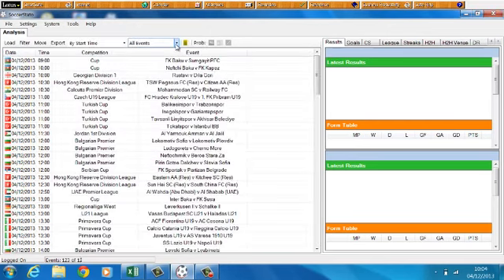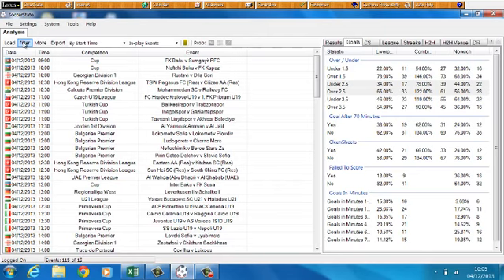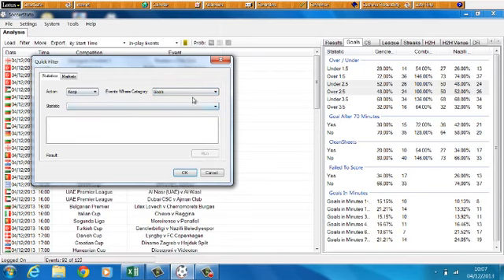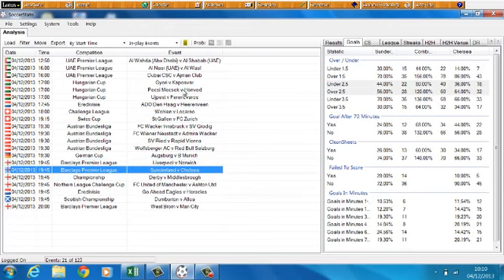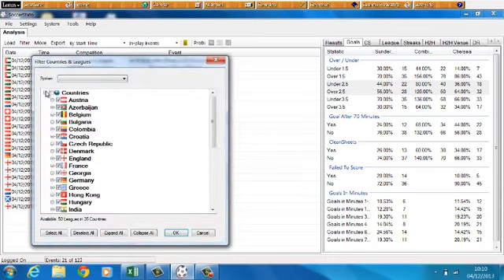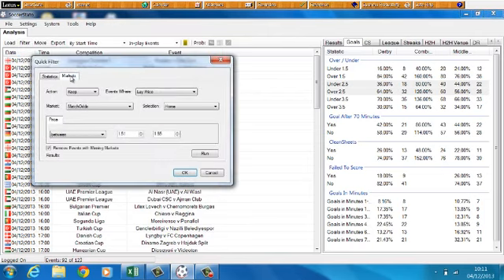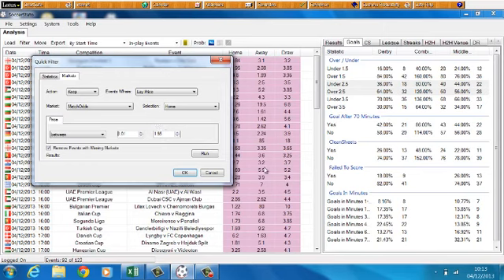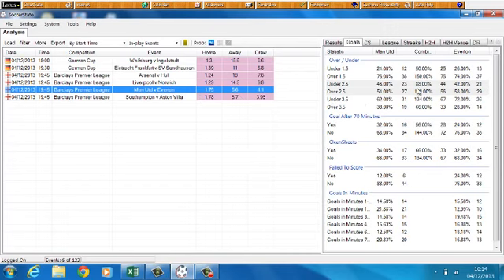Soccer Stato 2 - Quick Filtres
SoccerStato is a football analysis program that links to Betfair to enable you to:
Research Games being played that day or days in advance
Analyse form and statistics for up to 50 previous games in the click of a mouse
Obtain up to date accurate prices, volume and probabilities
Filter only games you are interested in, by country, price, system, practically anything you can think of filtering by
Analyse data for any betting market available in Betfair for that game
Build and back test 100% ACCURATELY your own systems
Follow historical accurate odds and liquidity in previous games allowing you to profile markets
Export anything to Excel
Auto fill results using the Results service